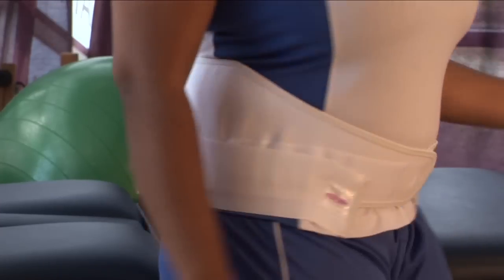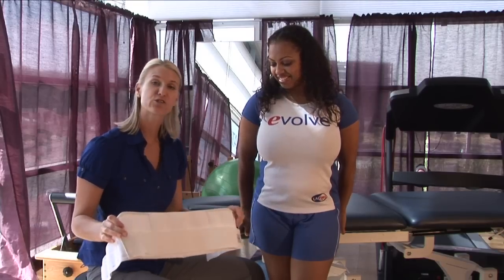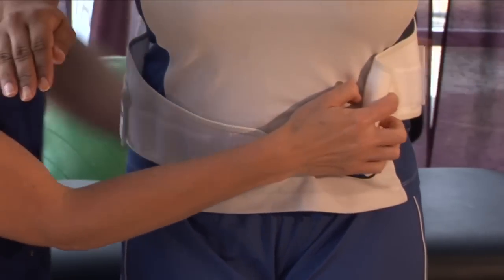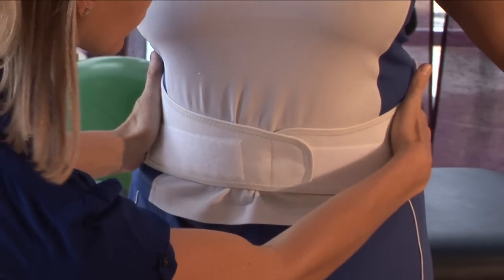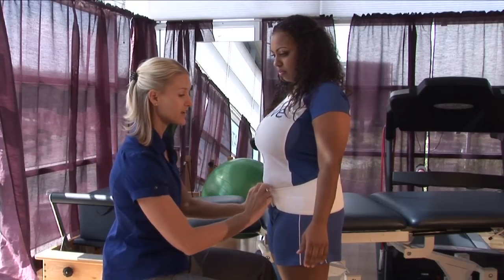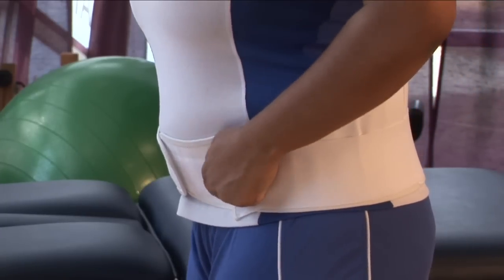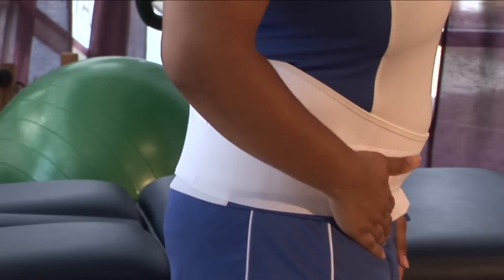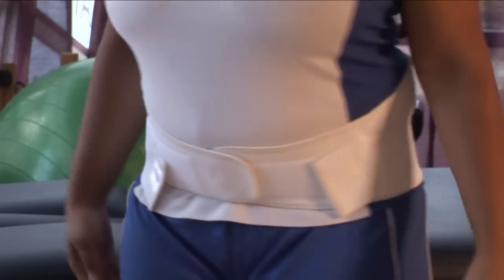Back to Health : How to Wear a Back Support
A back support can help alleviate pain and relieve physical stress. Learn how to wear a back support with help from a doctor in this free video clip.

Filmmaker: The Lower Third

Series Description: There are a variety of ways you can rehabilitate your body back to health after an injury. Learn how to return yourself to health with help from a doctor in this free video series.